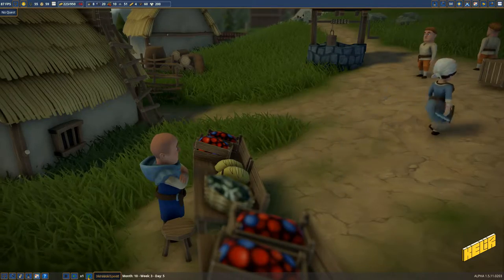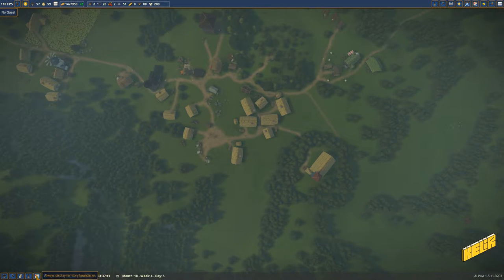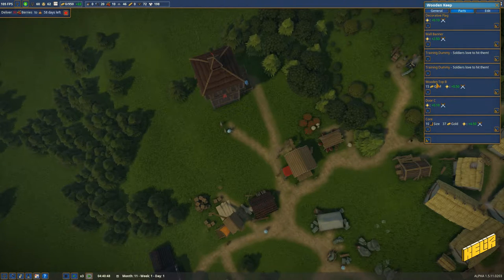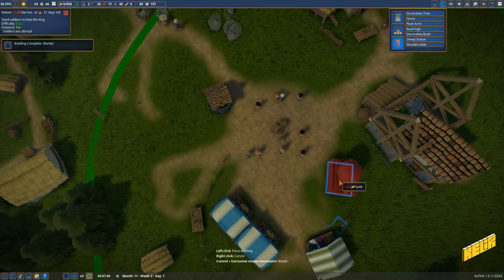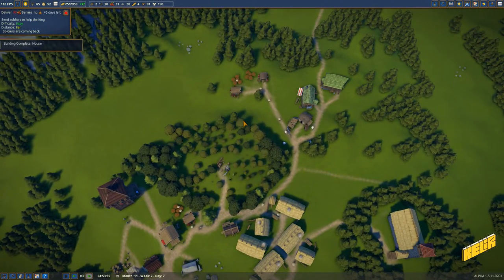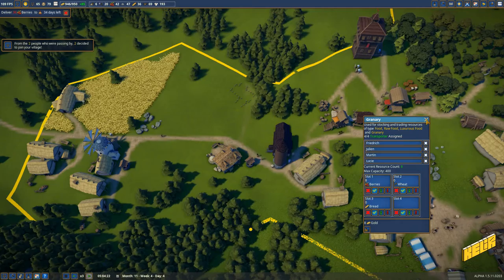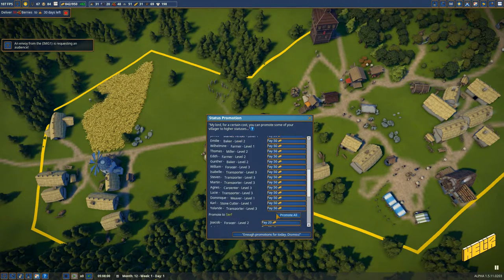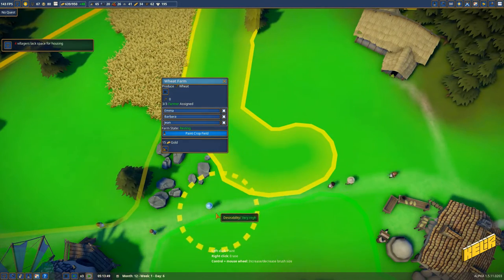Let's Foundation E5 (OH NO, FOOD!!!!)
The church tower is high, Mary becomes a commoner and we think we are in Ireland.

Welcome to Foundation. It is a medieval city building game developed by Polymorph Games. They describe it as a grid-less, sprawling medieval city building simulation thats ... yada yada yada. I prefer to say "LOOK HOW PRETTY".

Enough said, lets build us a city.